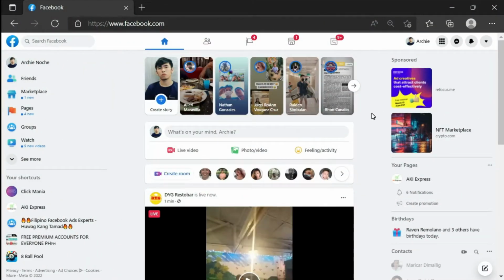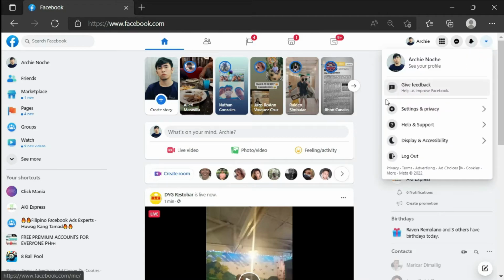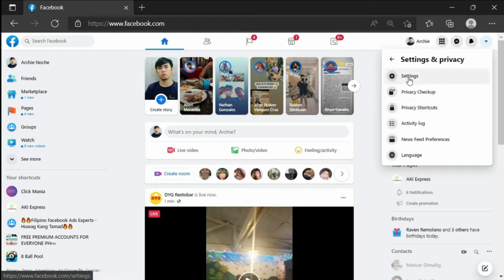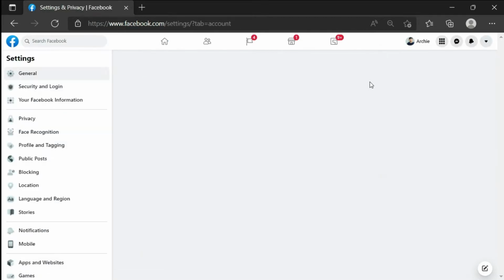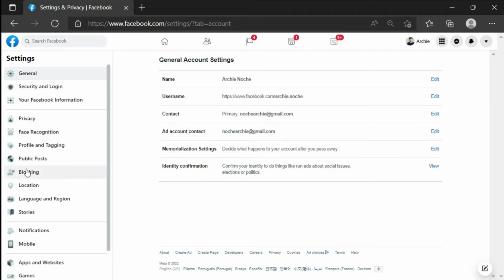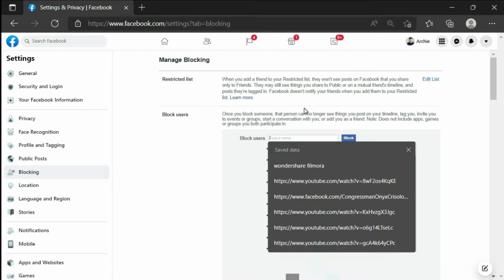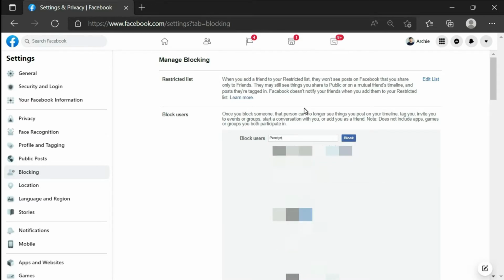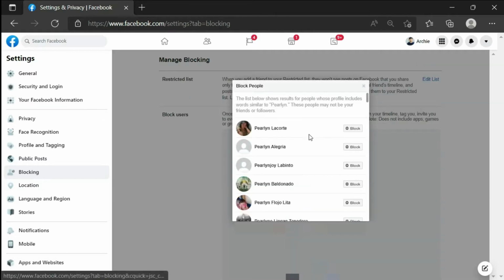How To Block And Unblock On Facebook 2026 - FAST & EASY TUTORIAL (Latest Update)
Sometimes, there's no way around it — a person has really offended you, and you don't want them anywhere, anytime, on your timeline. In that case, it's time to block them 2026. ...

They won't be able to see anything you post on your timeline, tag you, send you an invite, try to friend you, or start a conversation with you.

Blocking people who you know who have negatively impacted you, like through bullying, toxic friendships, and constant harassment and contact, can also help improve your well-being. Blocking can be tricky though, especially when it comes to people you know.

When you block someone they will no longer be able to do things such as tag you or see things you post on your timeline.
What happens when I block someone?

To block someone:
    1. Click  in the top right of Facebook.
    2. Select Settings & Privacy, then click Settings.
    3. Click Blocking in the left side menu.
    4. In the Block users section, enter the name of the profile you want to block and click Block.
    5. Select the specific profile you want to block from the list that appears and click Block, then click Block [name].

Note: If you can't find someone using this method, try going to the profile and selecting Block from the  menu in the bottom right of the cover photo.

Keep in mind:
    • When you unblock someone, you won't automatically be friends again. If you block a friend and then unblock them, you'll need to send them a new friend request.
    • People won't be notified when you block them.

This Is A Tutorial For Beginners.
In This Video, You Will Learn How To:
    • Block on facebook
    • How to block someone on facebook
    • How to unblock people on messenger
    • Facebook unblock friend Malayalam
    • How to block someone on facebook page
    • How to block people on facebook page
    • How to block facebook account
    • How to block facebook friend
    • How to block account permanently
    • How to block account of other person
    • How to block facebook friend before
    • How to block facebook account without password
    • How to block facebook but not messenger
    • How to block facebook account 2022

Archie Noche Has Been Managing Multiple Business Pages With Brands Earning 6-7 Figures Monthly That Convert Leads Into Customers Using Both Paid And Organic Traffic And Has Made 6 Private Groups With A Total Of 23,346 Members. In addition to his social media presence, Archie Noche is the founder and CEO of NocheMedia.

If you want to focus on the growth of your business and marketing on your social media.

CONNECT WITH ARCHIE ON SOCIAL MEDIA⭐️⭐️⭐️